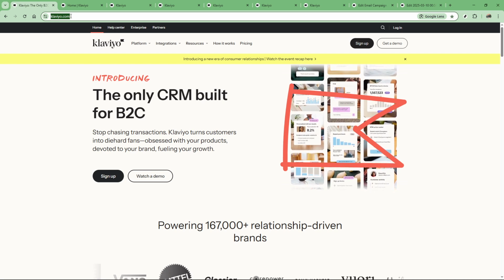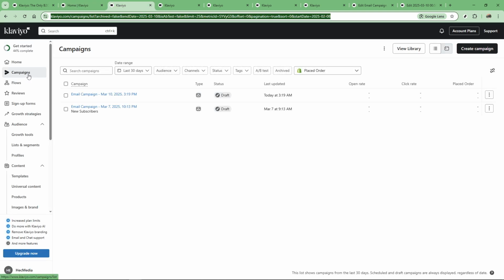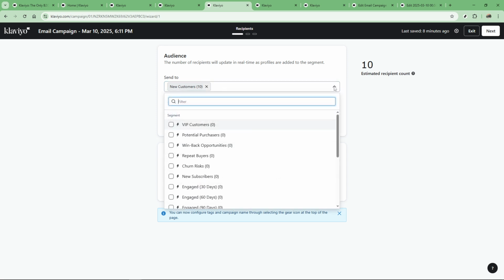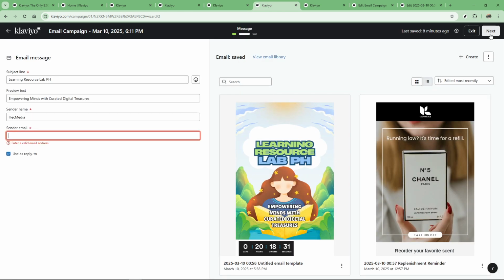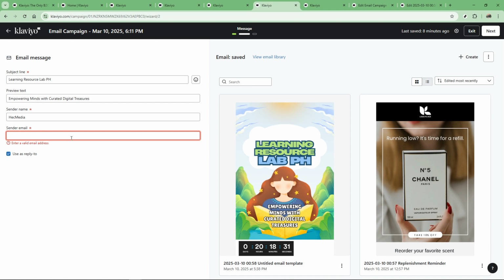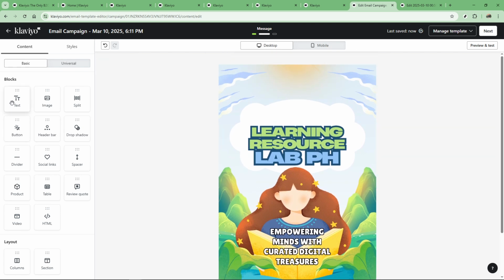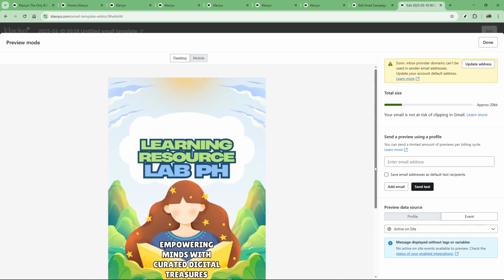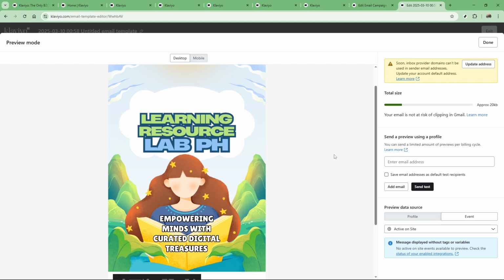How to Setup an Email Campaign on Klaviyo [2025 Full Guide]